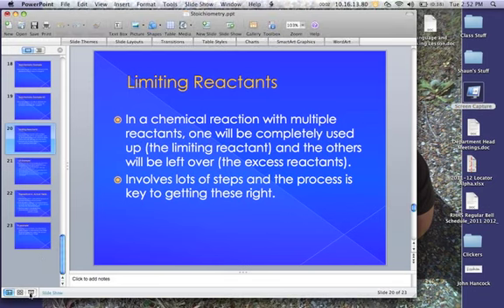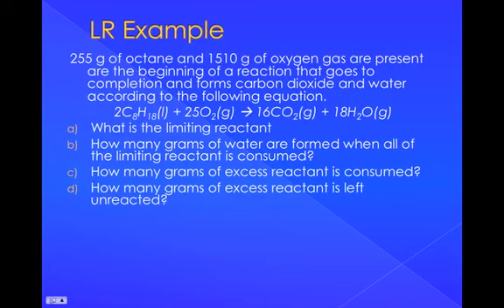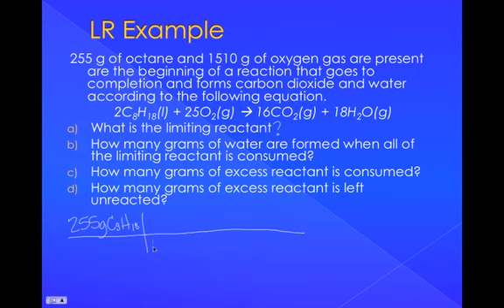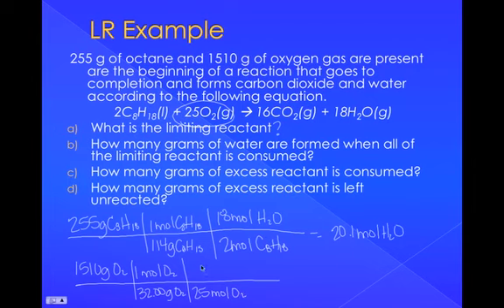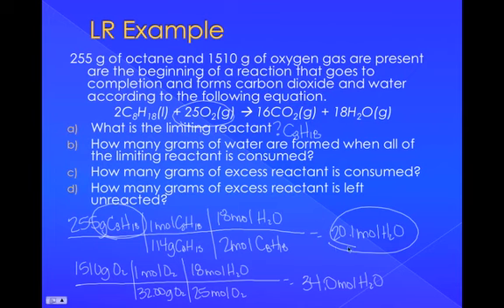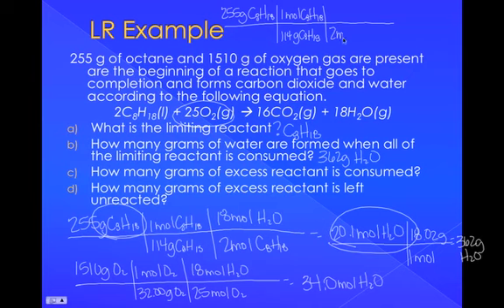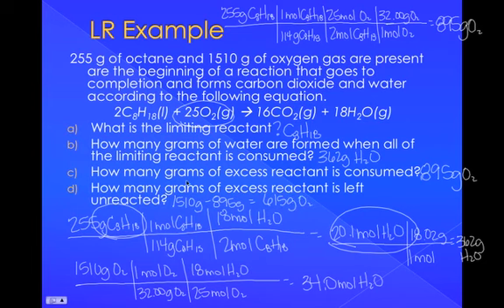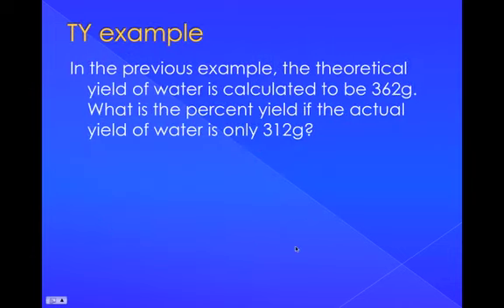AP Stoichiometry 3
This is the final part of the AP stoichiometry notes.  In this video, I cover limiting reactants & theoretical vs. actual yield.  Base knowledge of stoichiometry is recommended before watching this video.